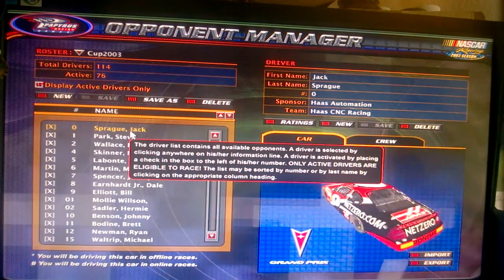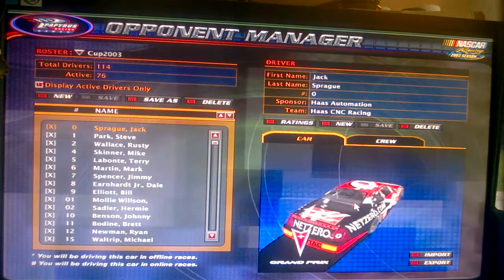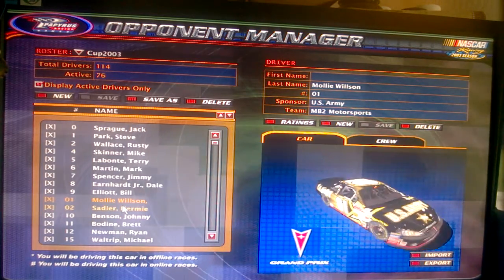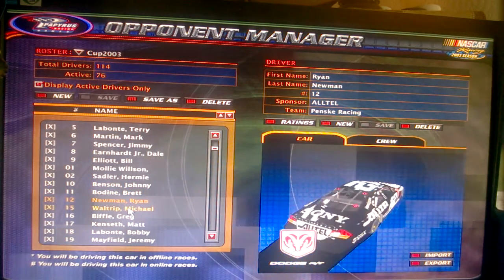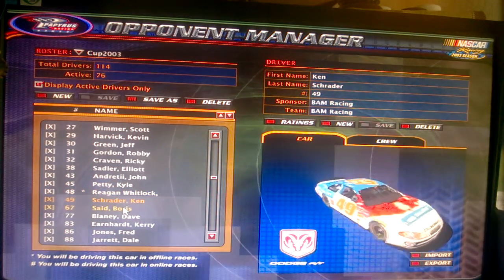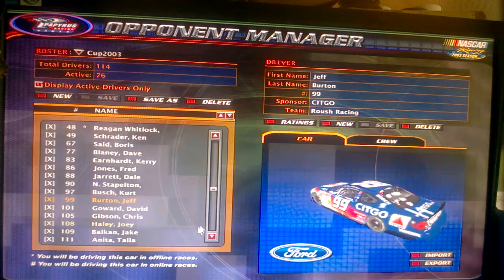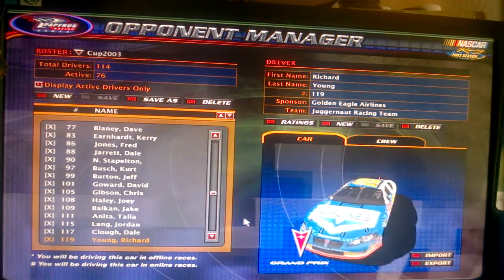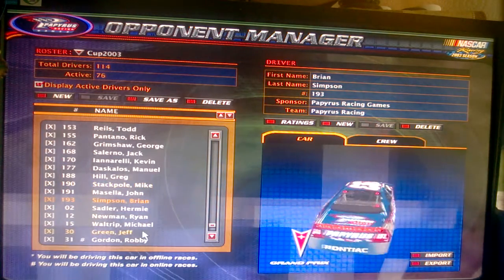Indianapolis Nationals --- Indy 200 (CLOSED)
Here we go guys, its been a great year and im doing a great send off for me on this channel by doing the Indy Nationals. And thses are sign ups for the Cup Series Indy 200 plz sign up and have fun.

CARS
1st to 32 Cars closes
Day 1 – 1 car per person
Day 2 – 2-4 cars per person

0- Derek Hamill
1- Tony Zino
2- Tristen Allen
4- Jeff Bright
5- Rick Stapleton (my dad) 1ST START
6- Eli Bright
7-  Caden Peevey
8- Aiden Peevey
9- Freddy Soto
01- Mollie Willson
02-
10-
11-
12-
15- Madisyn Taul
16-  Johnathan Hoff
17- SeAnna Merral
18-
19- Luke Ryan
20- Julius Anderson
21-
22-
23-
24-  Nick Kennedy
25-
27-  Jesse Turner
28-
29-
30-
 31-
32- Matt Montoya
38-
43- Drew Charles
45- Top Dragster
48- Reagan Whitlock
49-
67- Kirk Nagy 1ST START
77-
83- Eli Stapleton
86- Roger Ray
88-
90- Griffin Lynn
97- Nathan Stapleton
99- Michelle Stapleton  (my mom) 1ST START
101- Alex Steel
105-
108-
109-
111-
115-
117-
119-
121- Dilan Ebrahimian
123-
124-
127-
128-
135-
144-
148-
153-
155-
162-
168-
170-
177- Kapuel Ebai
188-
190- Samet Ozkan
191-
193- Josh Stenger